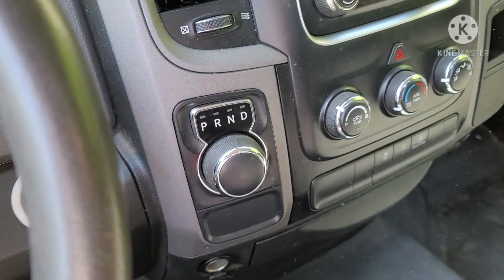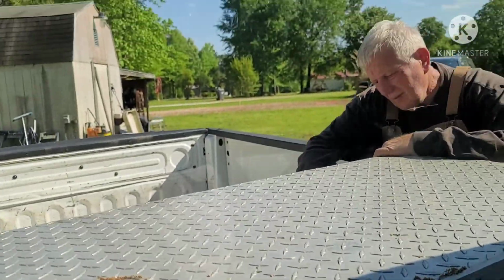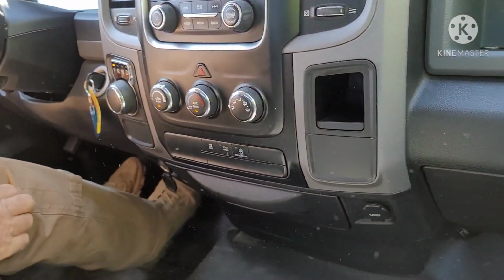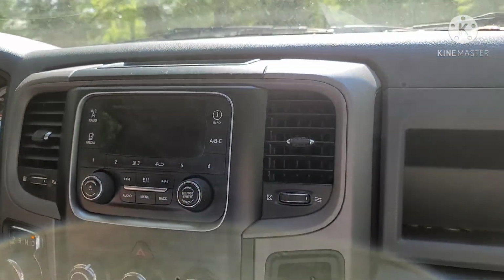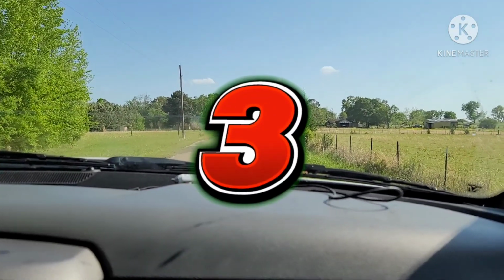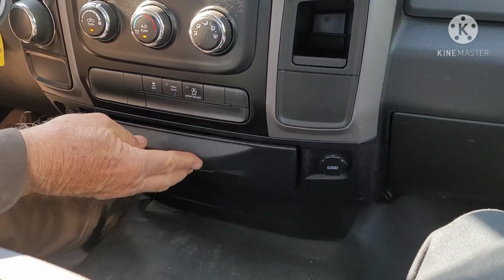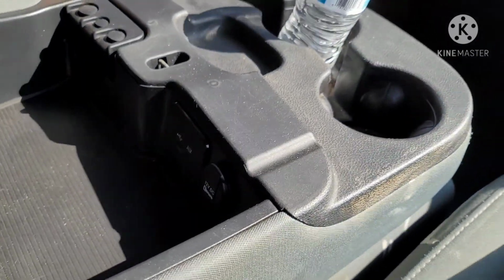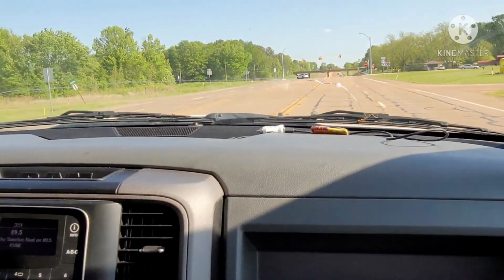Meet Michael! My Dad test drives my new 2016 Ram 1500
Title speaks for itself. Oil needs changing, but overall a good truck. I did some test driving off camera too